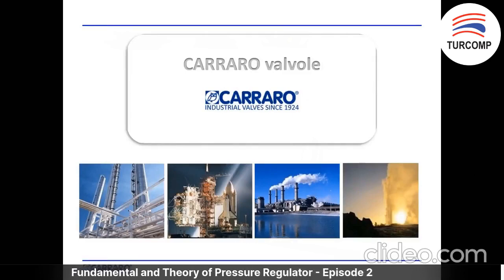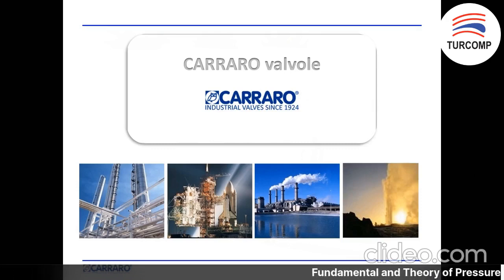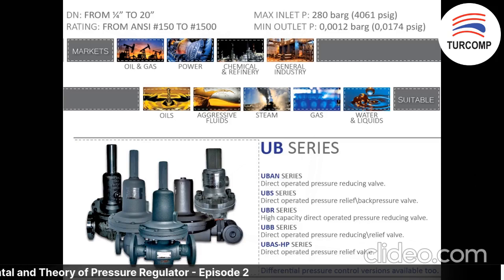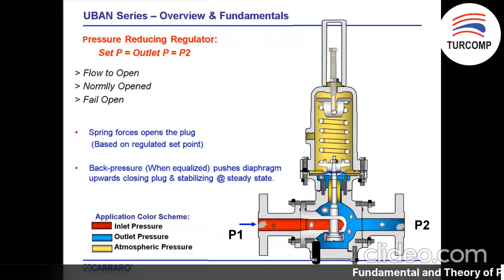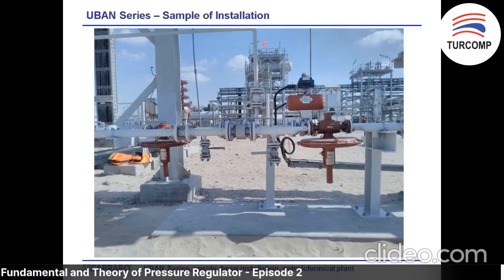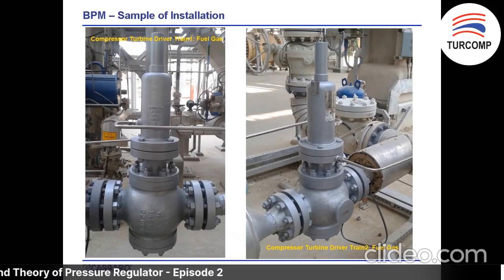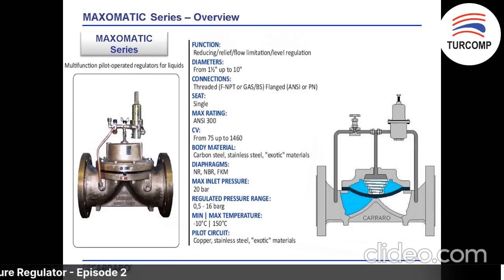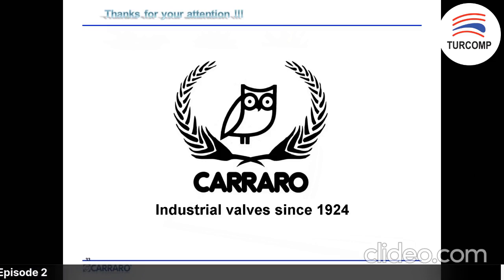LLS : Fundamental and Theory of Pressure Regulator - Part 2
Shall we have part 2 today? Fundamental & Theory of Pressure Regulator coming up next!